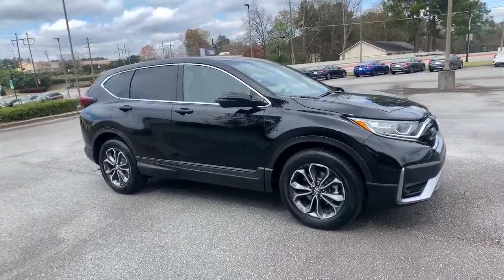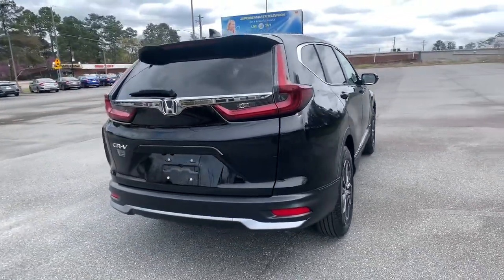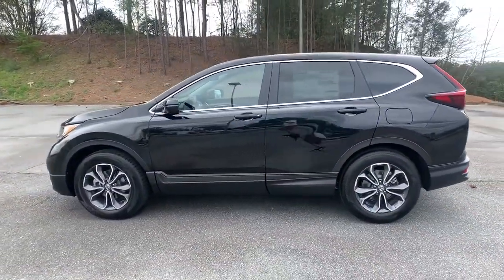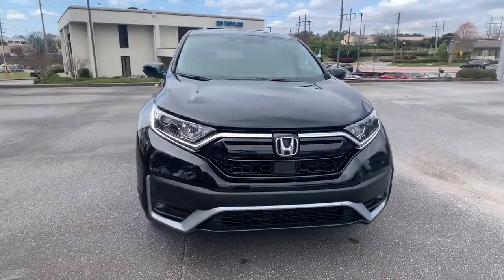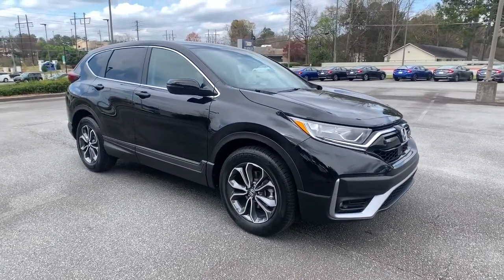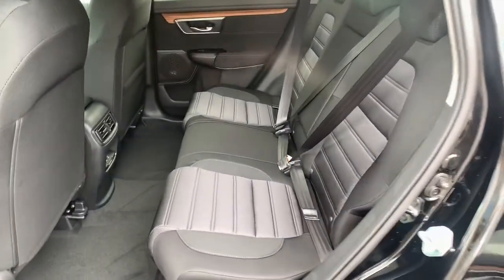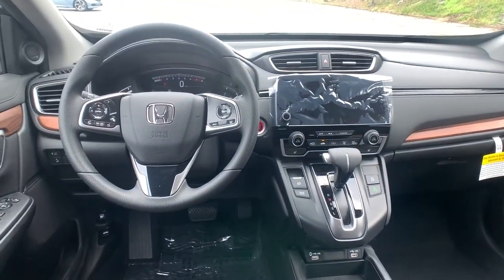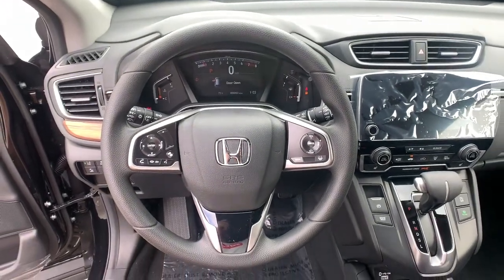2021 Honda CR-V Marietta, Atlanta, Roswell, Woodstock, Kennesaw, GA 495268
CRYSTAL BLACK PEARL New 2021 Honda CR-V available in Marietta, Georgia at Ed Voyles Honda. Servicing the Atlanta, Roswell, Woodstock, and Kennesaw, GA area.